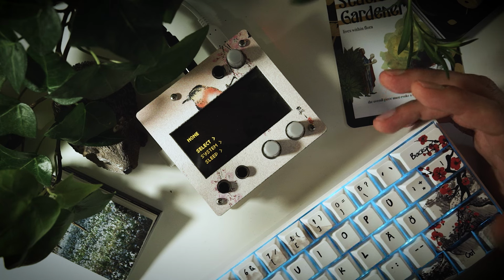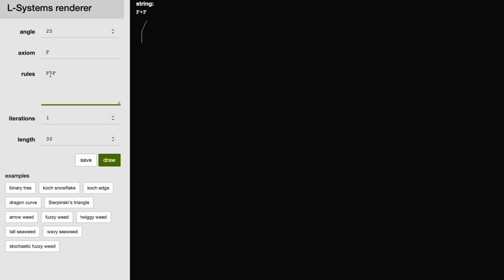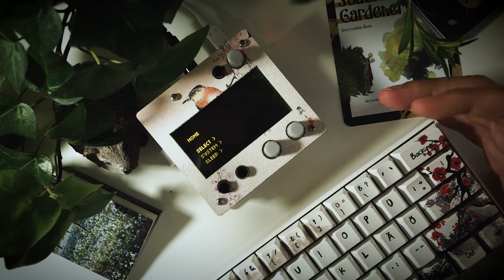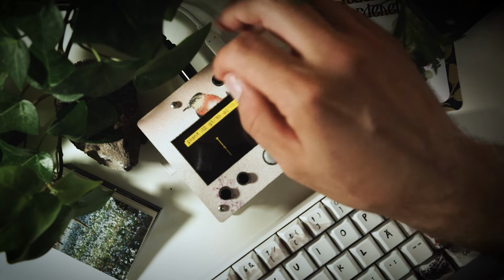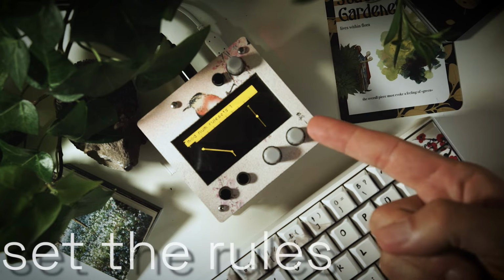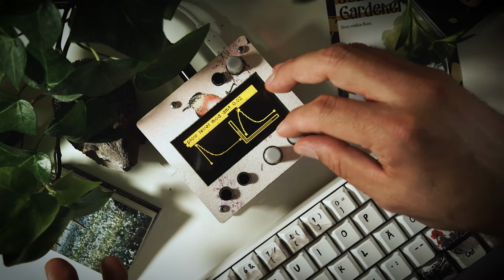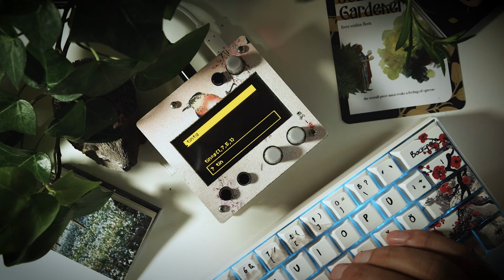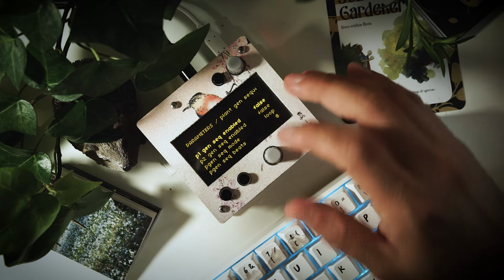ambient talkie: ep 41 - revisiting FLORA on norns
🌻 follow & support two round robins

this is a tie in with a wonderful conversation I had with Jonathan Snyder on the last episode of in_convo w/. flora script for norns has always been a mystery which I wanted to unravel at some point, and with the conversation and actually reading on the subject of l-systems I think I understand the script a bit better. this time I want to do it a bit more justice by trying to explain some integral parts, or at least try to explain...

hopefully, you'll find it useful and thank you for sticking around

videos where people more qualified than me explain the l-system